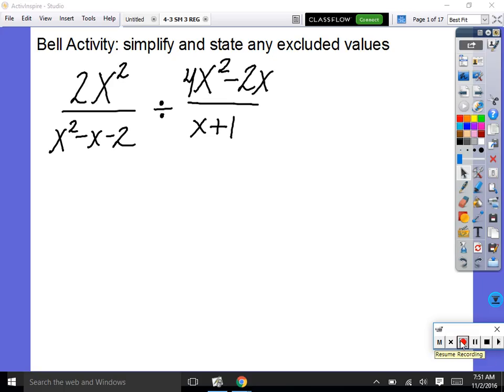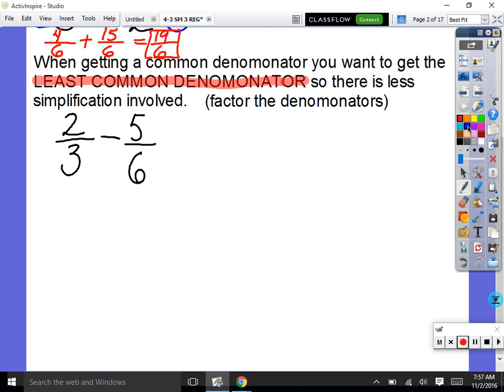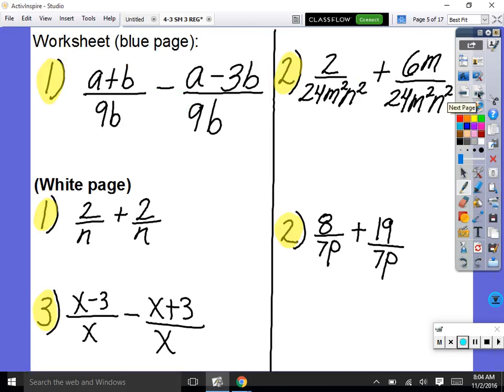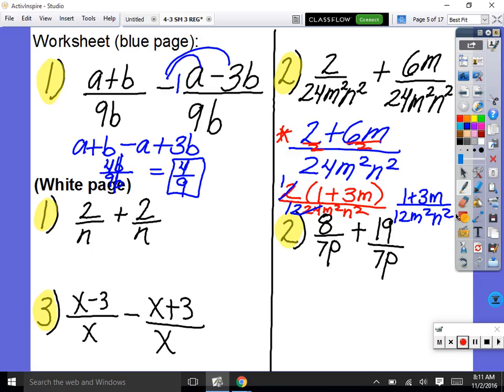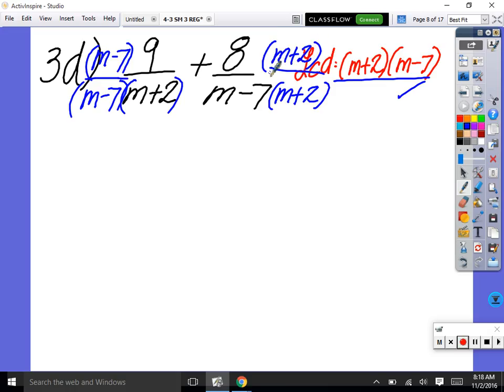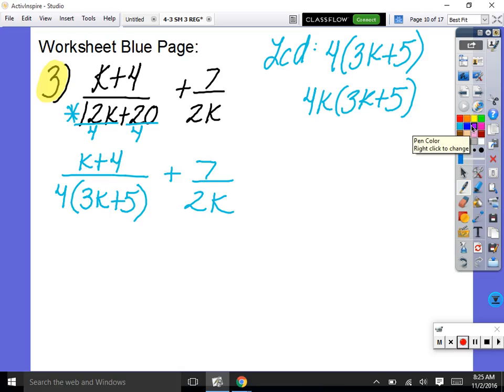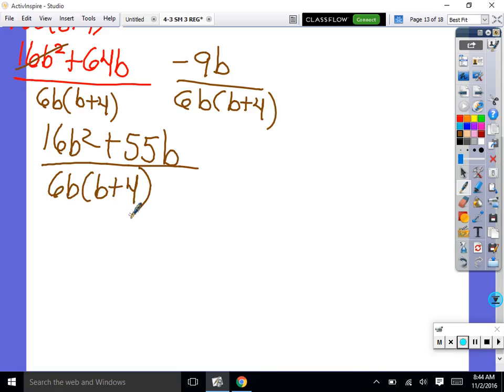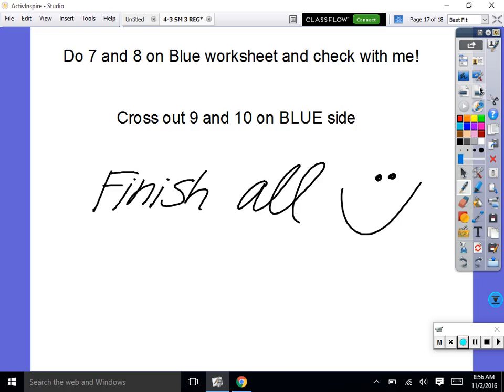4-3 Adding and Subtracting Rational Expressions